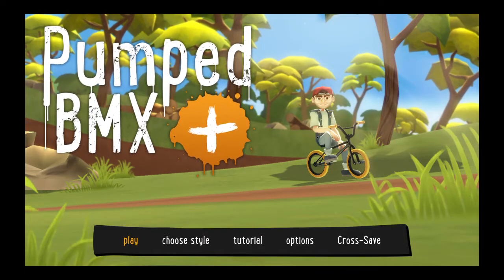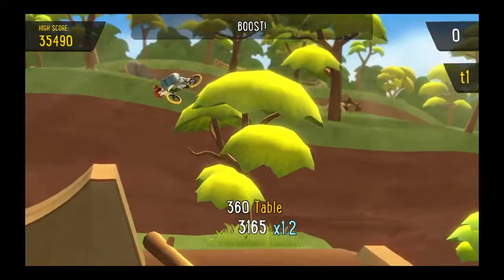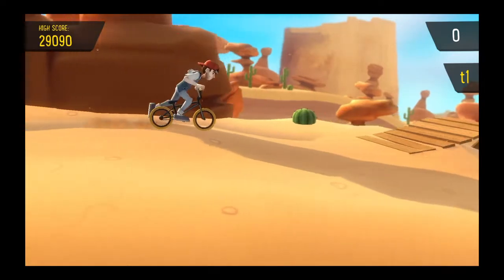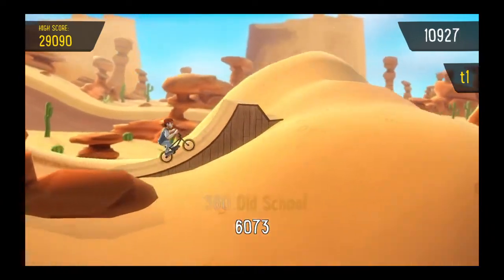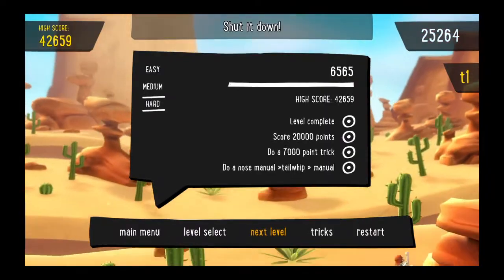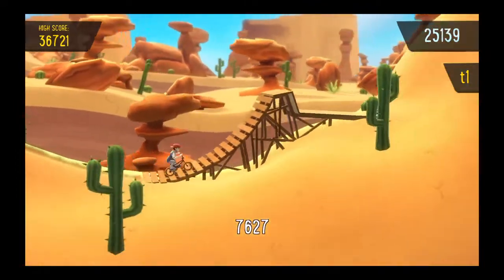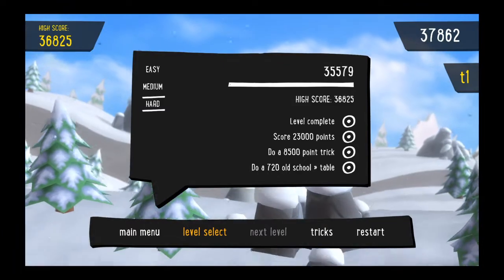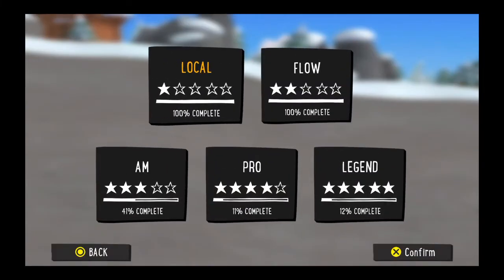Pumped BMX + - All (Local) Levels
PUMPED BMX 2